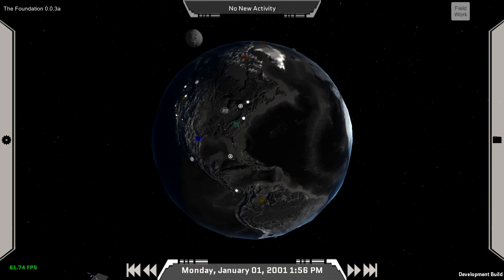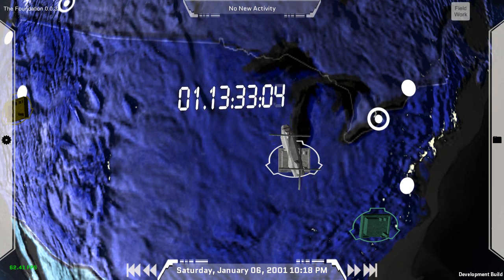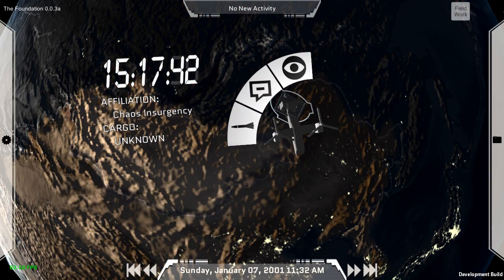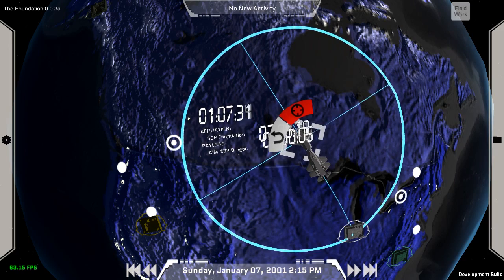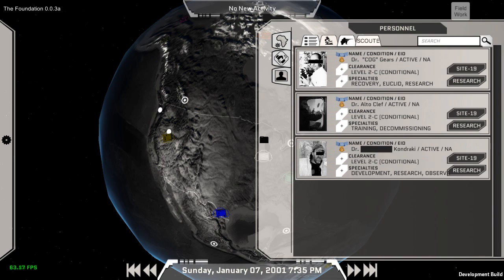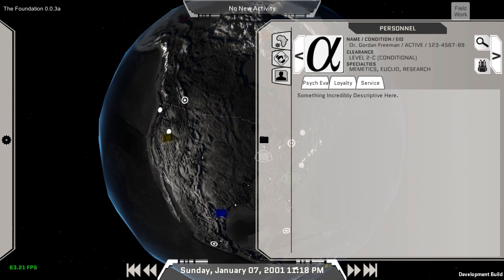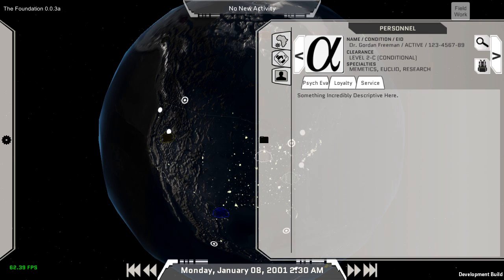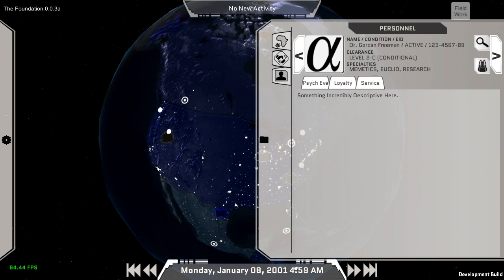The Foundation Update 18 - Intercept UI Upgrade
This week I touched many portions of the code, but the most visually apparent is the upgrade I performed to the intercept UI.

I also started the Personnel Screen, started the backend work for multiple facilities, and backend work for Personnel and other advanced interception actions.

Also for The Foundation be sure to check out the Trello page I have set up for community feedback on feature development.

If you haven't heard of the SCP Universe be sure to check out

This video and its content are under the Creative Commons Share Alike 3.0 license when applicable